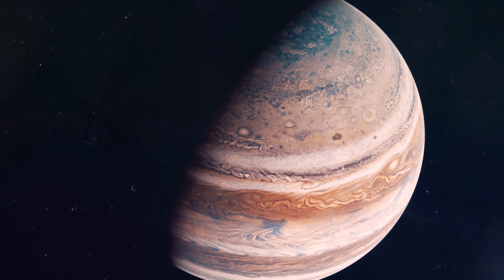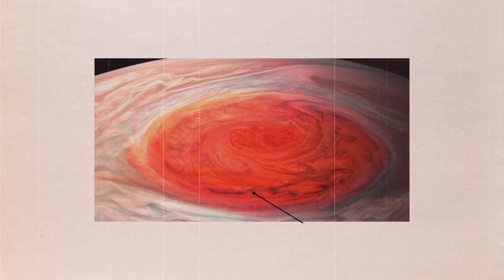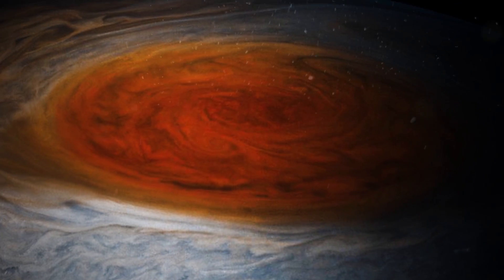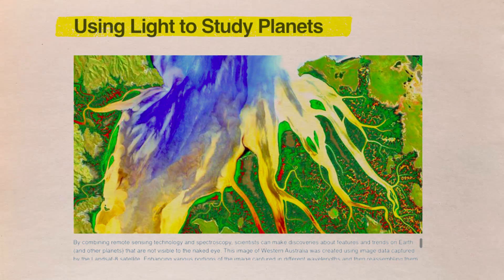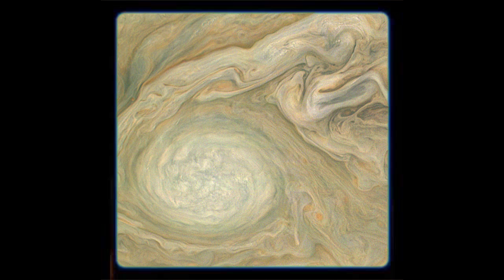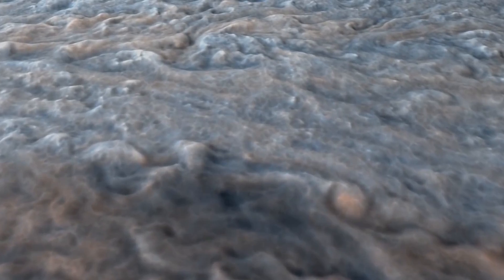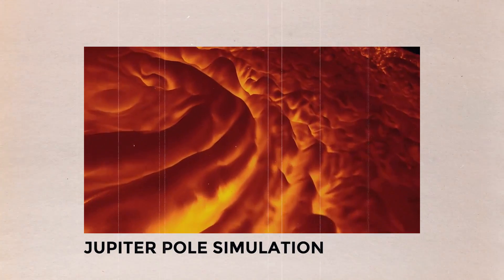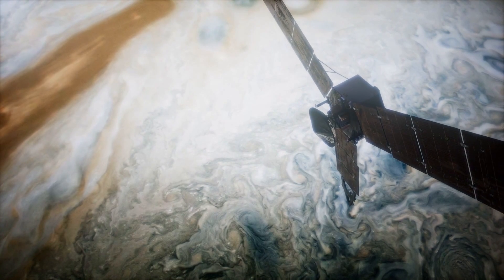NASA Found An Unexpected Discovery In Jupiters Clouds | Real Images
Scientists' perspective of the solar system has changed dramatically since NASA's Juno probe arrived at Jupiter in July 2016. The $1 billion project captured incredible photographs of the gas giant, hundreds of millions of miles away from Earth. More crucially, the tennis-court-sized spacecraft has used a suite of high-tech instruments to study some of the planet's deepest, darkest secrets.